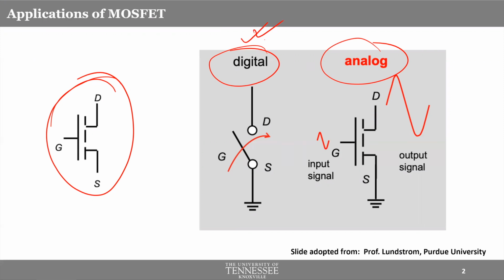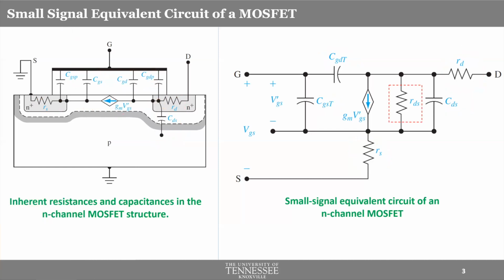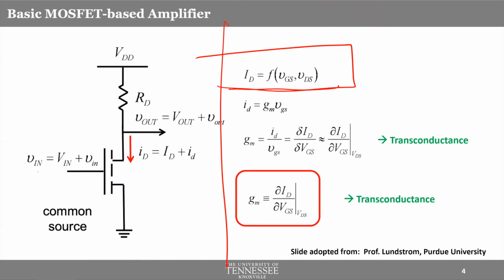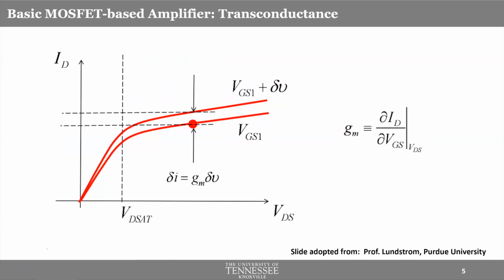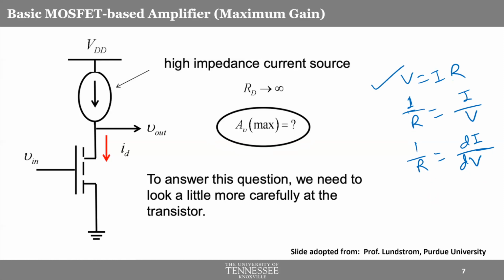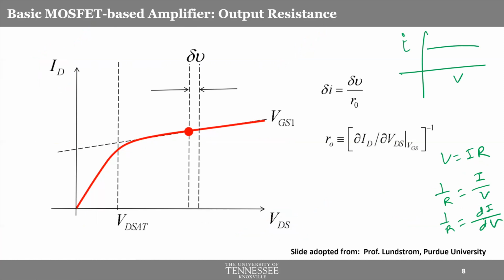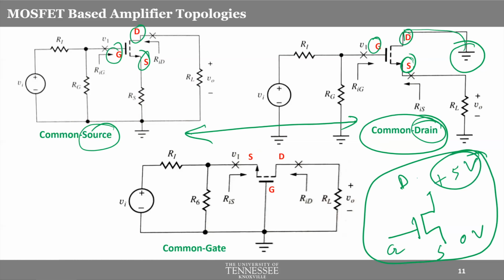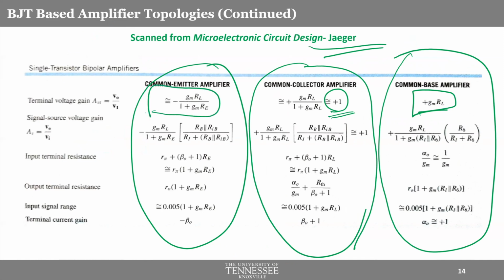ECE 335: Electronic Devices - Lecture 22